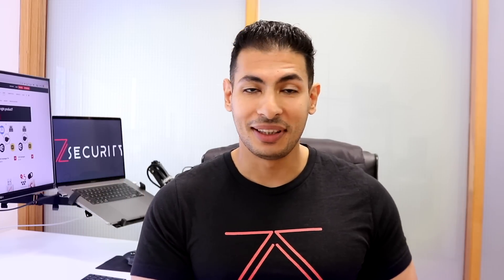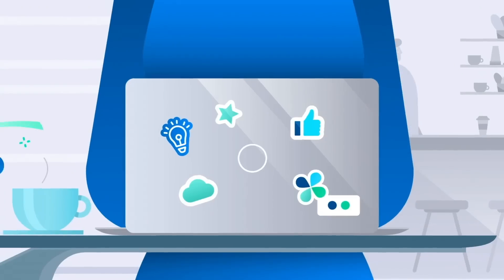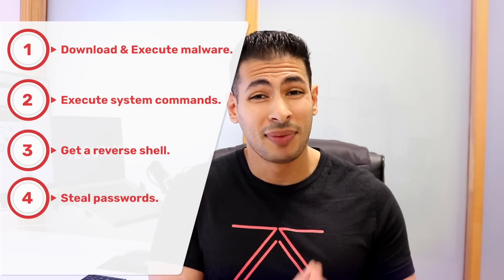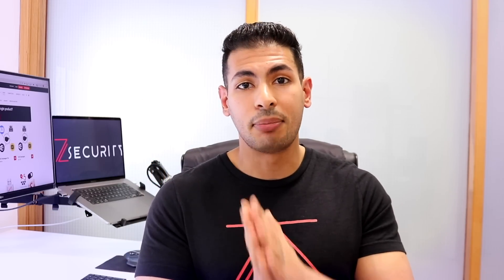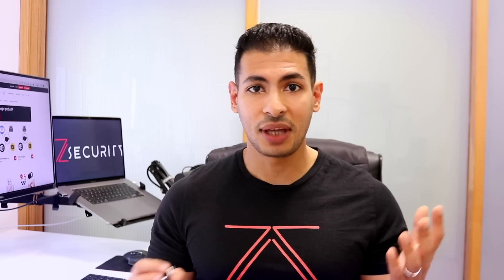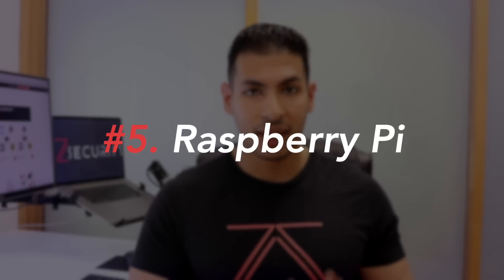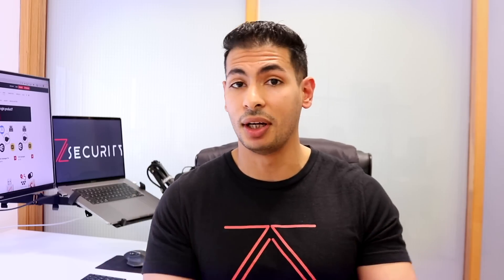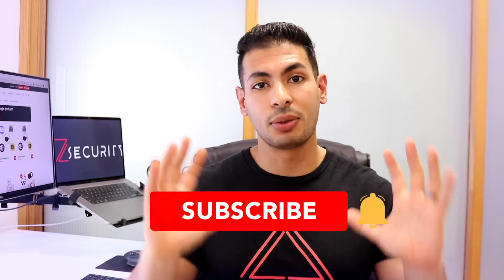Top 5 Best Hacking Hardware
This video details the best hacking hardware out there in my opinion.

🔴 Get $100 FREE credit on Linode to create your own cloud server (Valid for 60 days)👇

Time Stamps:
00:00 - intro
00:55 - Thanks to Linode :)
02:06 - 1. Keystroke Injectors.
05:09 - 2. Hardware Keylogers.
06:34 - 3. Wireless Adapters.
07:37 - 4. Phone with NetHunter.
08:50 - 5. Raspberry Pi.
09:52 - Think Outside the Box.